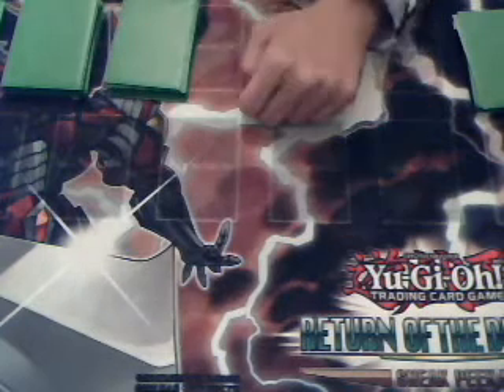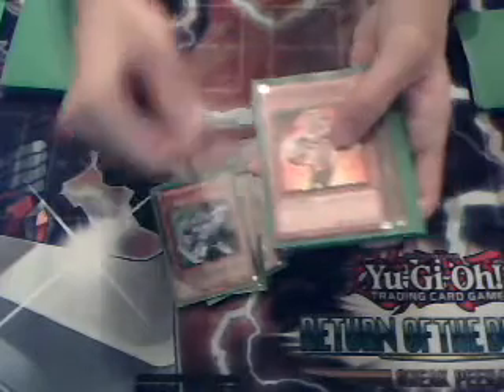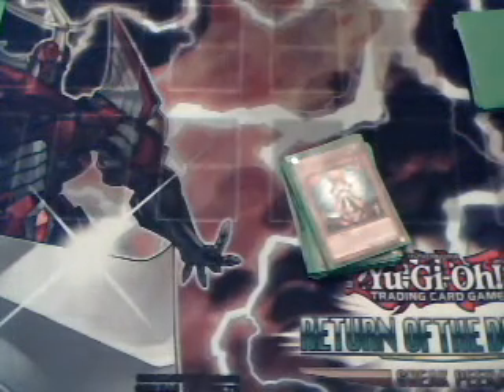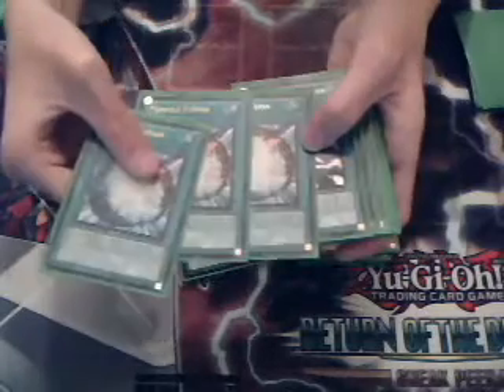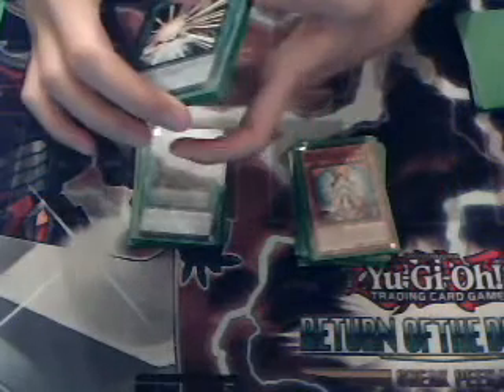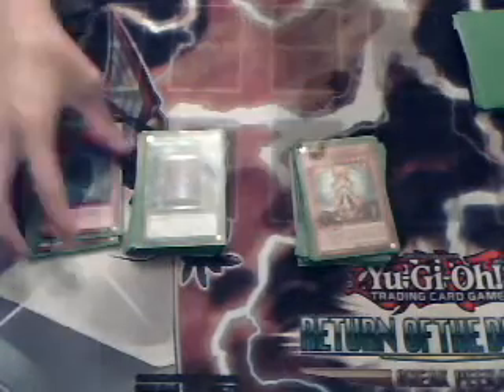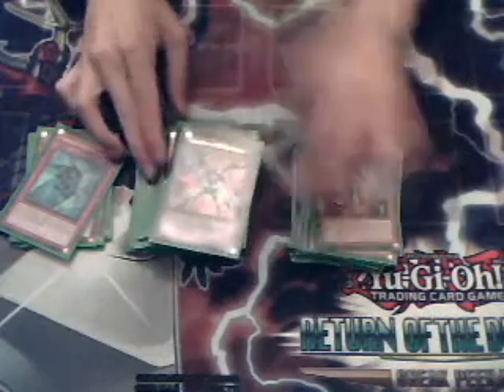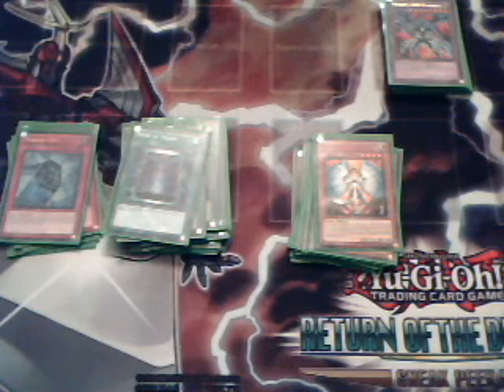Masked HERO - Deck Profile 2 (September 2012)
DC gives an up to date version of his Masked Heroes Deck for the September 2012 List, a Counter HERO Deck with a bit more of a defense when versing other players.

Deck List: Contains 40 Cards (Main Deck), 15 cards (Extra Deck)

Monsters (14 in total):
2x Effect Veiler
1x Elemental Hero Stratos
2x Elemental Hero Bubbleman
1x Elemental Hero Heat
1x Elemental Hero Ice Edge
1x Elemental Hero Prisma
2x Elemental Hero Voltic
2x Elemental Hero Ocean
1x Elemental Hero Woodsman (You can replace this with Wildheart for an alternative)
1x Honest

Spells (20 in total):
2x E - Emergency Call
1x Reinforcements of the Army (R.O.T.A)
1x Pot of Duality
1x Pot of Avarice (You can replace this with another Duality if you want)
3x Miracle Fusion
2x Super Polymerization
2x Fusion Gate
1x Terraforming (you can replace with another Fusion Gate)
3x Mask Change
1x Monster Reborn
1x Dark Hole
1x Heavy Storm
1x Book of Moon

Traps (6 in total):
1x Solemn Judgement
2x Solemn Warning
2x Torrential Tribute
1x Mirror Gate

Extra Deck (15 in total):
3x E - Hero Shining
2x E - Hero Absolute Zero
1x E - Hero Gaia
1x E - Hero Nova Master
1x E - Hero Great Tornado
1x E - Hero Terra Firma
2x Masked Hero Acid
1x Masked Hero Dian
1x Masked Hero Vapor
1x Number 39: Utopia
1x Blade Armor Ninja